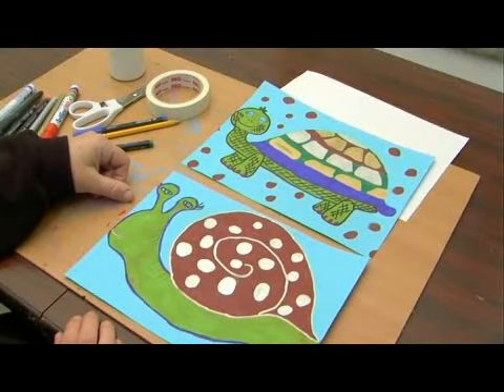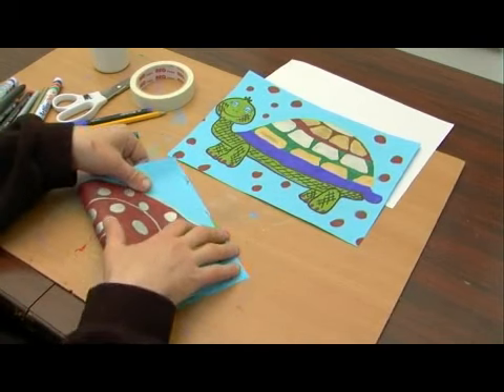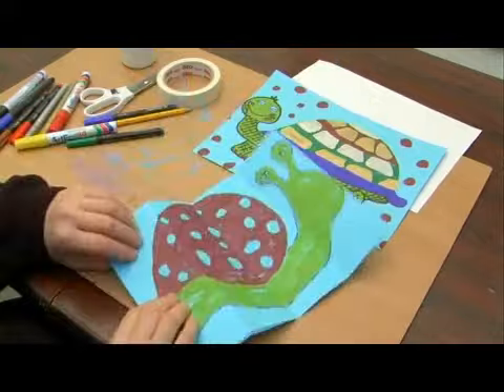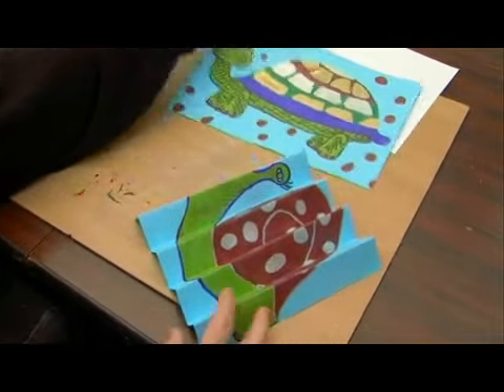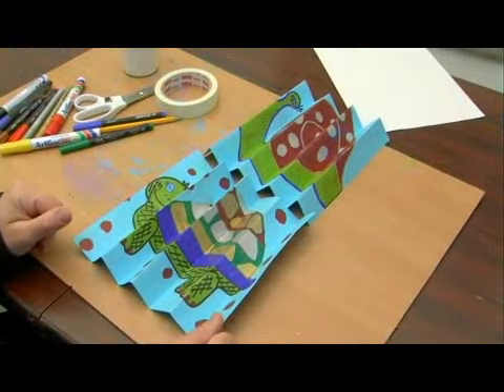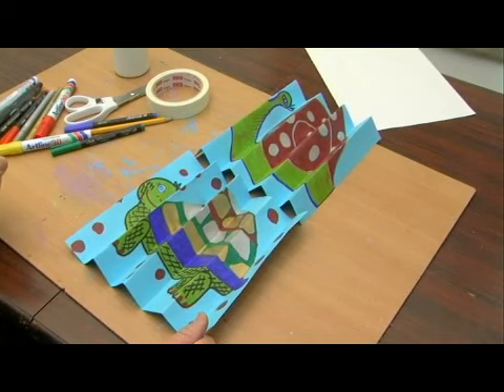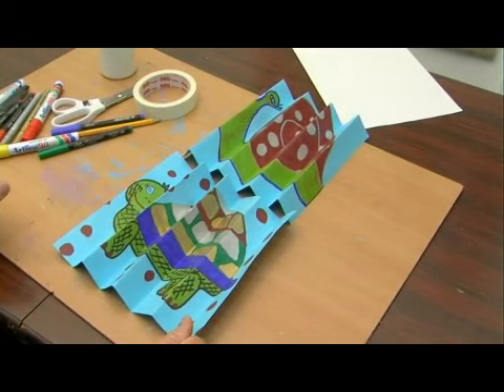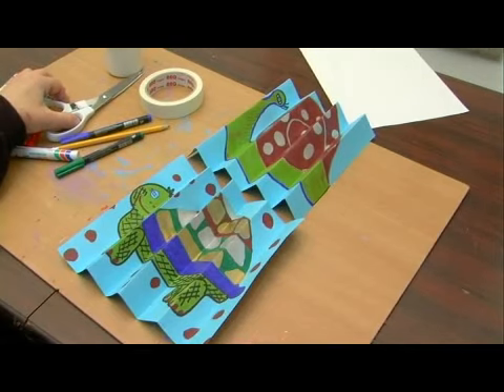Reversible Picture: Fold the Image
Reversible Picture: Fold the Image. Part of the series: How to Make a Reversible Picture. Fold the paper carefully in preparation for cutting it into strips. Learn how to make a reversible picture in this free crafts video.